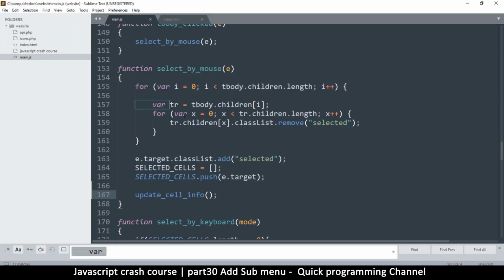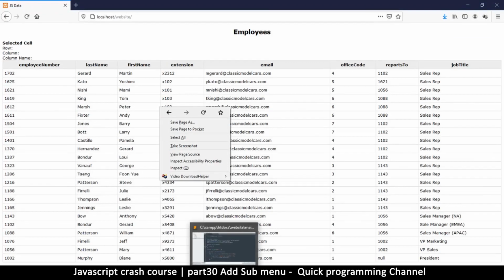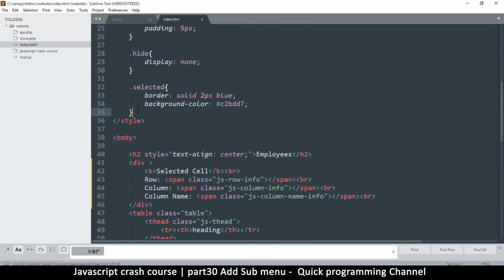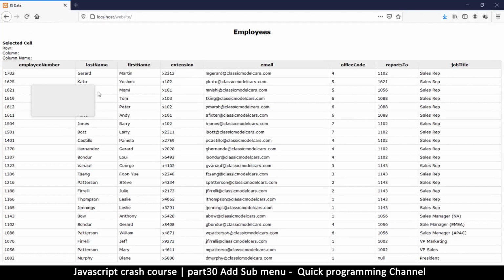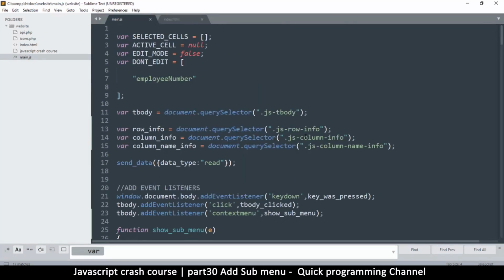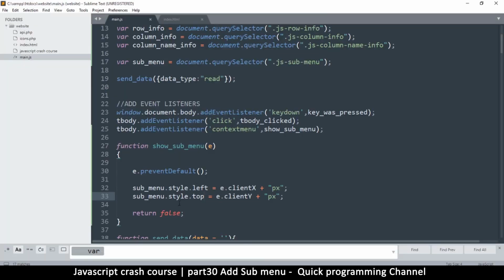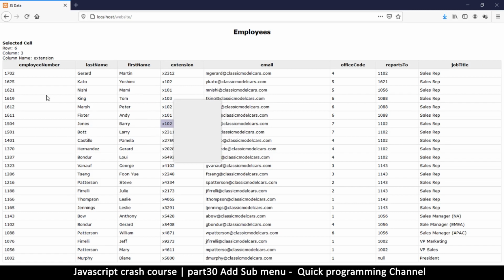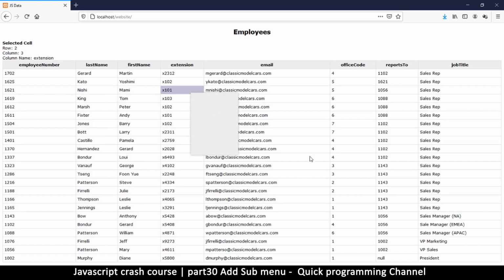Javascript crash course | part30 Add a sub menu | Quick programming tutorial